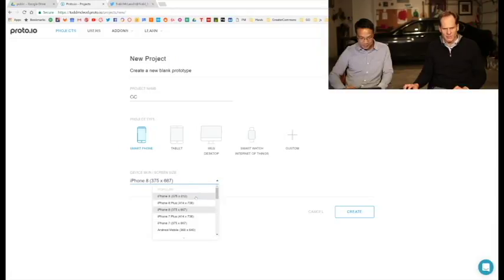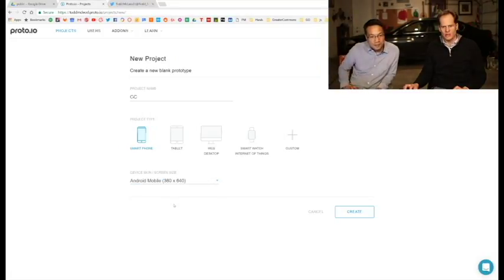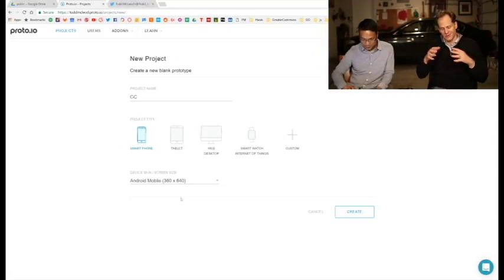Physical pixels, Device Independent Pixels, & CSS Pixels